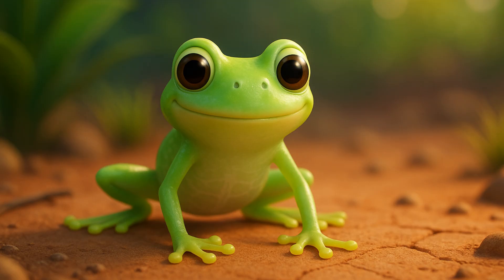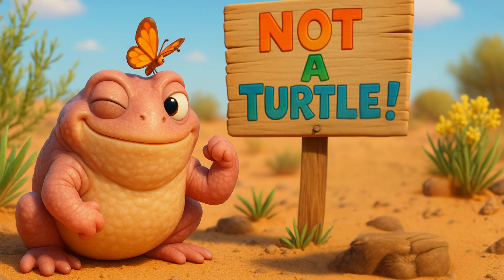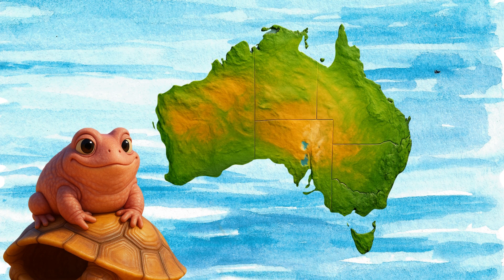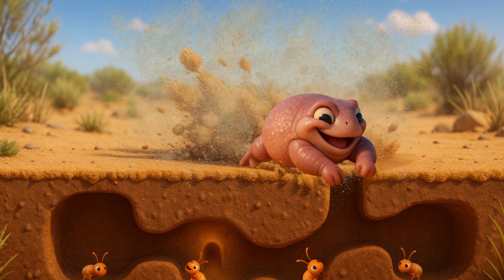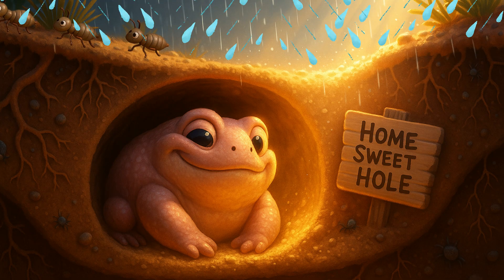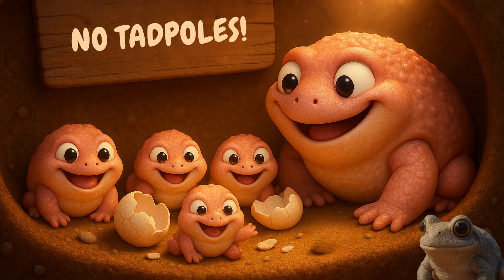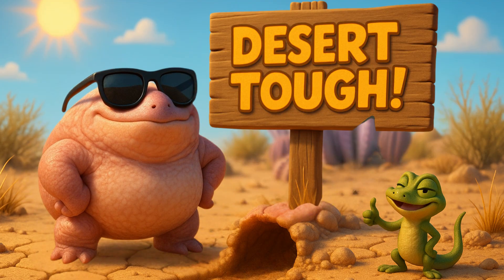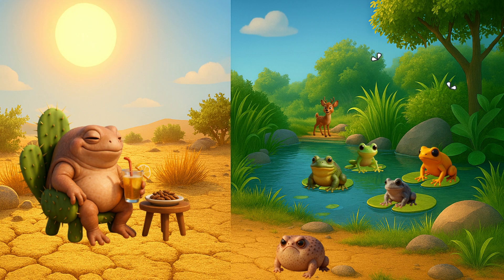🐸 Are Turtle Frogs Real ???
🐾 Welcome to The Daisy Den!

Today, we’re hopping into the sandy world of one of nature’s strangest little frogs — the Turtle Frog! This pink, wrinkly desert dweller looks like a turtle, digs like a mole, and skips the tadpole stage altogether.

🌟 In this video, you’ll learn:
✅ Why the Turtle Frog looks like a turtle but isn’t one
✅ How it digs forward like a bulldozer
✅ What it eats (hint: termites!)
✅ Why its babies never become tadpoles
✅ How it survives in hot, dry deserts

Perfect for toddlers, preschoolers, and young explorers, this video makes learning fun and easy to understand.

🎨 Featuring colorful Pixar-style 3D animation and desert adventures that kids will love!